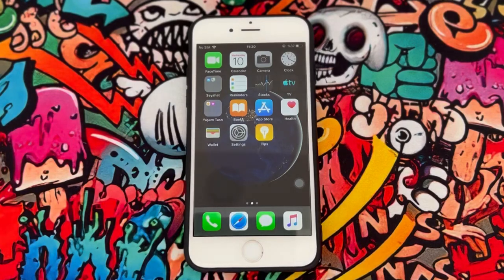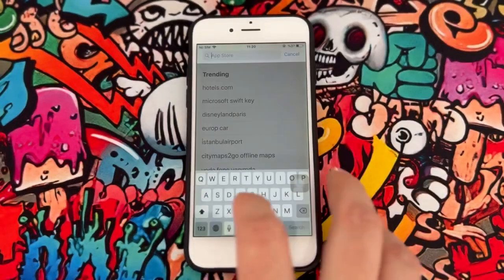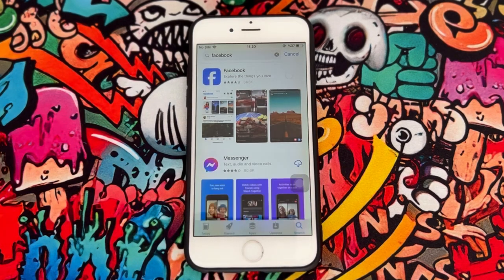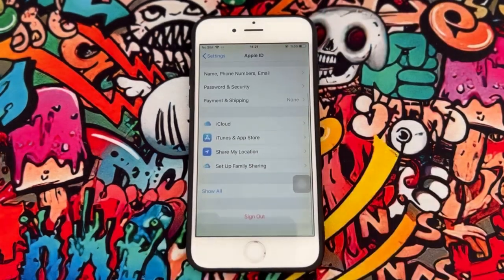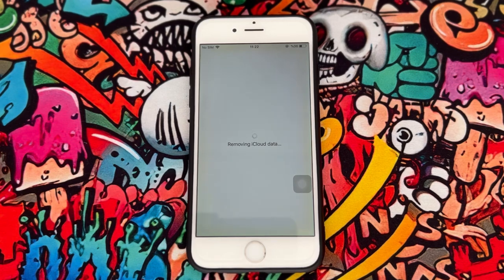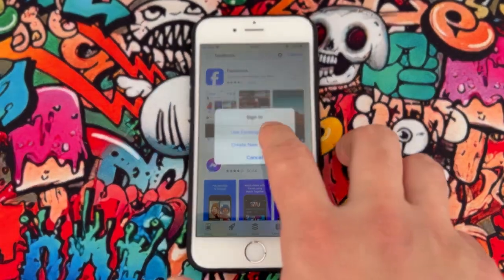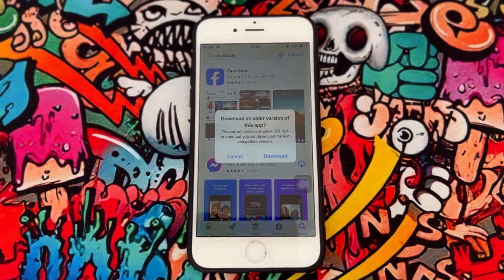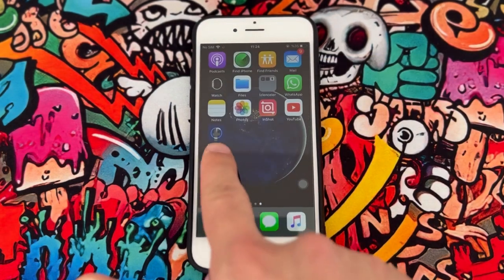Get Facebook on iPhone 6 & Older Models – 2025 iOS 12 Download Guide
How to Download Facebook on iPhone 5, 5s, 6, 6Plus – iOS 12 (2025 Update)

Looking to download Facebook on your iPhone 5, 5s, 6, or 6Plus running iOS 12? You’re in the right place! In this step-by-step guide, I’ll show you how to easily install Facebook on these older iPhone models with iOS 12 in 2025. Whether you're having trouble finding the app or dealing with compatibility issues, this video will walk you through the entire process to get Facebook working again.

In this video, you’ll learn:

How to download Facebook on iPhone 5, 5s, 6, and 6Plus
Fixing common issues related to app compatibility on older iPhones
Installing Facebook from the App Store or using alternative methods
Troubleshooting tips to ensure a smooth installation